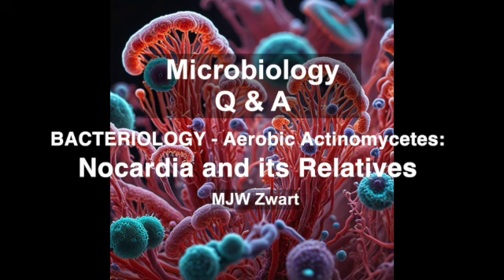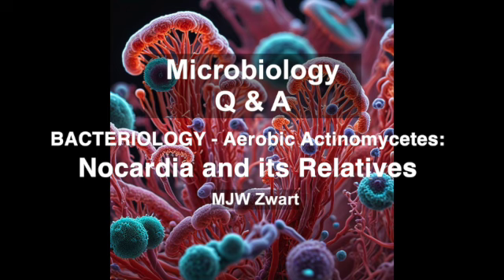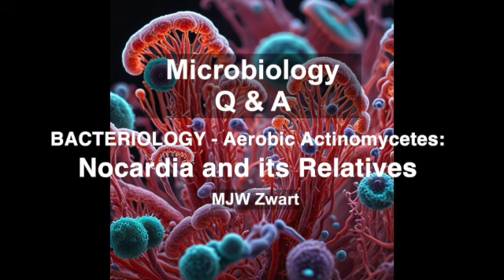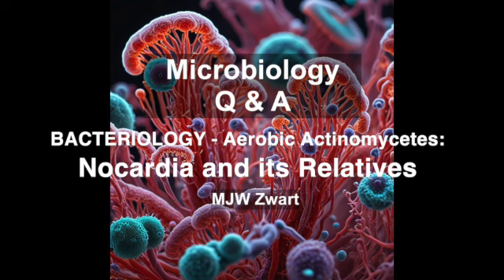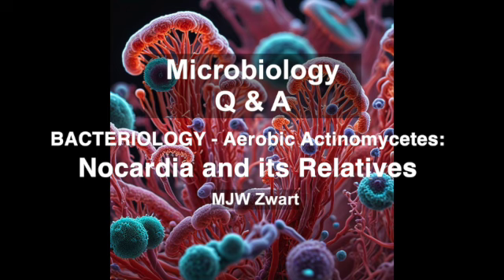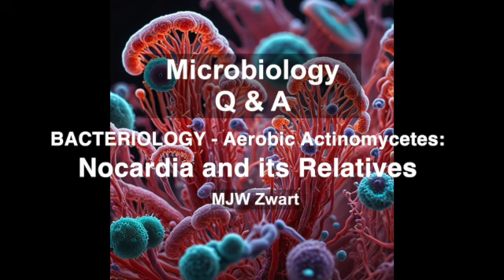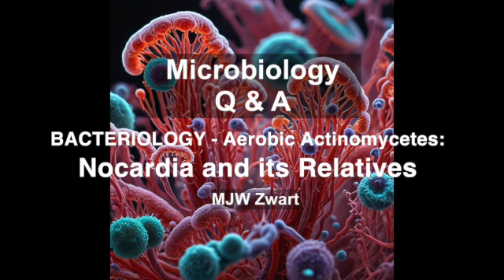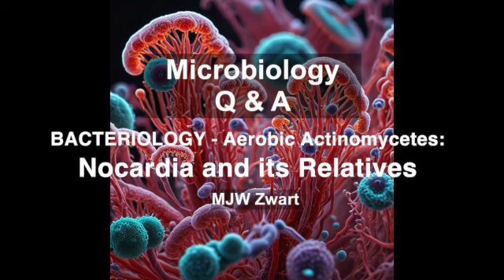Microbiology Q&A Bacteriology - Aerobic Actinomycetes: Nocardia and its Relatives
Aerobic Actinomycetes: Nocardia and its Relatives
This video explores the fascinating world of aerobic actinomycetes, a diverse group of bacteria that thrive in oxygen-rich environments. We'll delve into their unique characteristics, their roles in human infections, and the challenges in diagnosis and treatment.
🦠 Aerobic Actinomycetes: An Overview:
Actinomycetes Defined: We'll define aerobic actinomycetes, highlighting their filamentous growth patterns, their ability to form branching structures, and their close relationship to fungi in terms of their morphology.
Key Genera: We'll introduce the key genera within this group, including Nocardia, Actinomadura, and Gordona, emphasizing their diverse habitats and their potential to cause human disease.
Human Pathogens: We'll focus on the pathogenic potential of aerobic actinomycetes, particularly in individuals with weakened immune systems, such as those with HIV/AIDS or transplant recipients.
🔬 Nocardia: A Closer Look:
Pathogenesis: We'll delve into the mechanisms by which Nocardia bacteria cause infections, explaining how they enter the body, interact with immune cells (phagocytes), and evade the host's defenses.
Mycolic Acids: We'll discuss the role of mycolic acids, unique components of the Nocardia cell wall, in their virulence and resistance to antibiotics.
Epidemiology: We'll explore the environmental sources of Nocardia, including soil and water, and how these bacteria can be transmitted to humans through inhalation or skin contact.
Clinical Manifestations: We'll discuss the various infections caused by Nocardia, including pulmonary nocardiosis (lung infection), skin and soft tissue infections, and brain abscesses.
🧪 Diagnosis and Treatment:
Laboratory Diagnosis: We'll explain the challenges in identifying Nocardia and other aerobic actinomycetes in the laboratory, highlighting the importance of specialized culture techniques and microscopic examination.
Antimicrobial Therapy: We'll discuss the use of antibiotics to treat infections caused by aerobic actinomycetes, emphasizing the importance of choosing appropriate antibiotics based on susceptibility testing.
Treatment Duration: We'll highlight the need for prolonged antibiotic therapy to effectively eradicate these infections and prevent relapse.
This video provides a comprehensive overview of aerobic actinomycetes, raising awareness about their potential to cause serious infections and emphasizing the importance of accurate diagnosis and appropriate treatment.
Explore the resources that helped create this video:
Principles and Practice of Clinical Bacteriology, Second Edition by Stephen H. Gillespie and Peter M. Hawkey